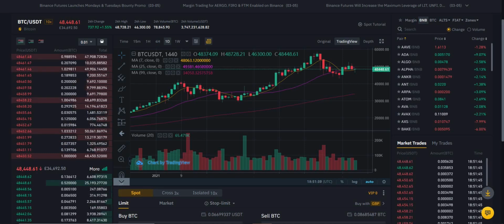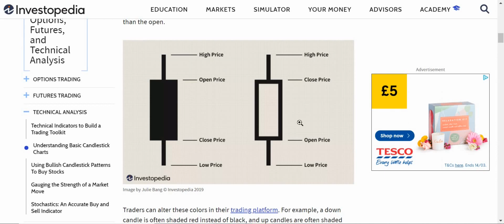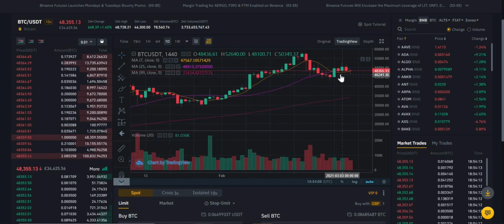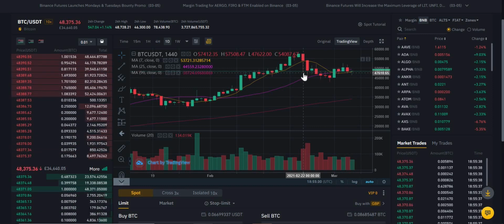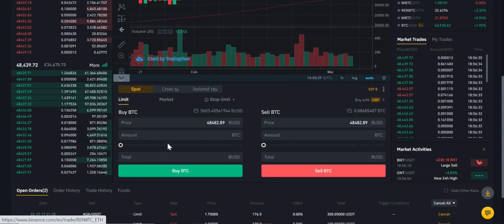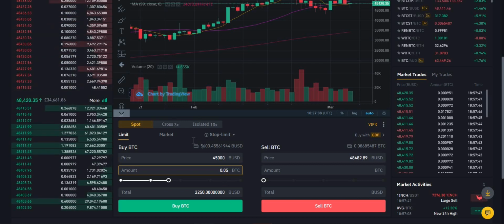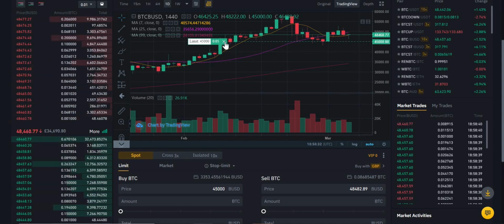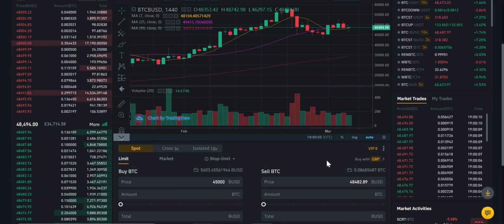Using Limit Orders to Buy Bitcoin BTC dip on Binance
How to place limit orders on Binance to purchase crypto on a dip great strategy to get cheap crypto during flash crashes

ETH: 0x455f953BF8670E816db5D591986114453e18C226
BTC: 17HGYebf7YDZwQXyv3Z44k4rp7cykhag14
LTC: LaavoVUfBdq7B39dASzCQEg6VkdiuwEPD4
ZIL: zil1gazud9pvsqsae79nl998sge8cf56v4udlrl8mh
BCH: qqm6jespx55pd6077xtcevwaezaetxx4yq3ukgrlqa